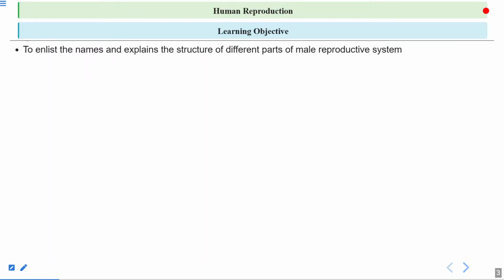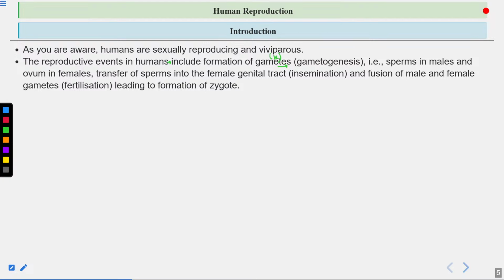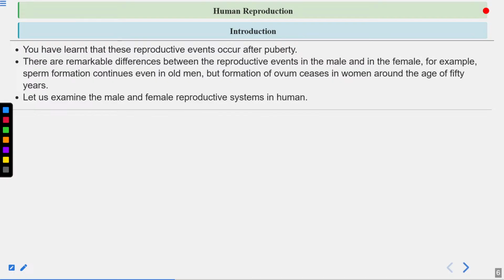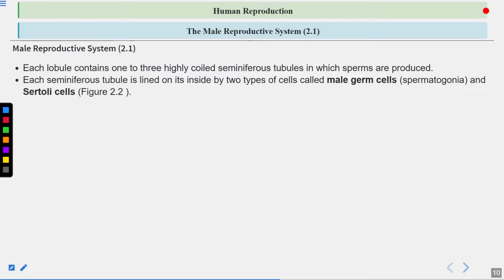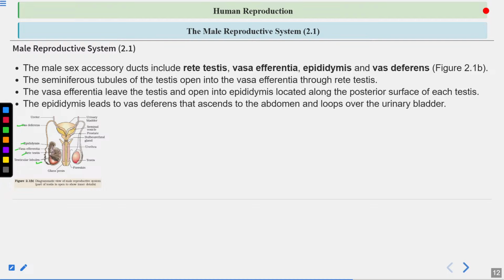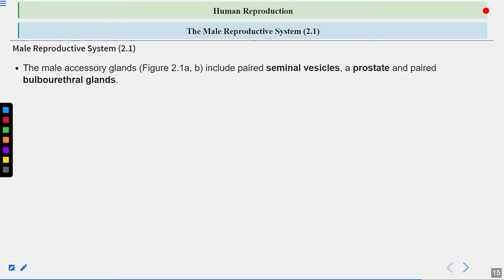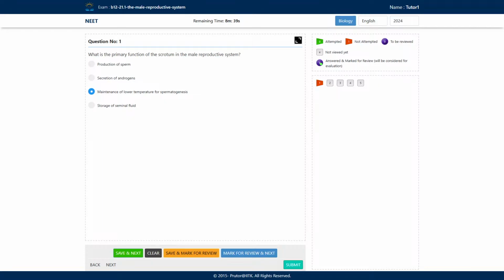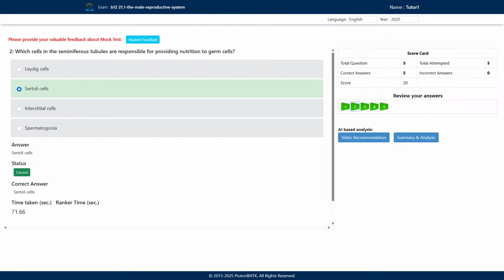NEET 2026 Course | Biology | Human Reproduction Part 1 | English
🚀 Ace NEET 2026! Our NEW comprehensive courses are LIVE on YouTube and our website. 🎓 Perfect for Class 11 & 12, we offer in-depth lessons and expert strategies to conquer the NEET UG exam.

Ready for serious prep? Enroll in the full course on our website for exclusive materials, practice tests, DPPs and personalized guidance:

Start your journey to your dream medical college now!